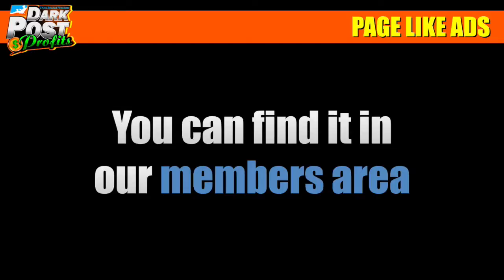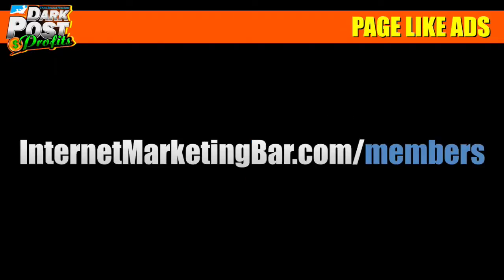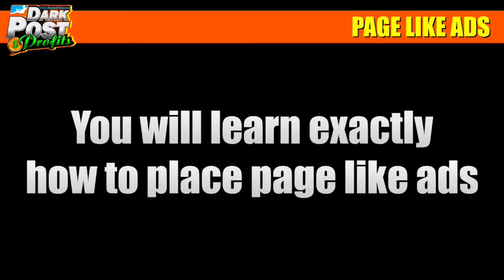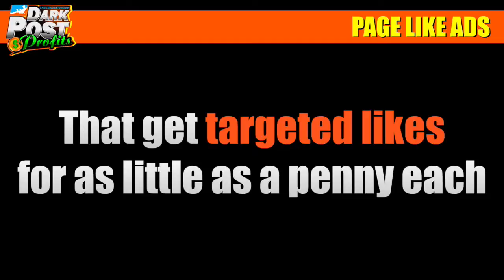DPP1 13 TYPES OF FB DP ADS Page Like Ads